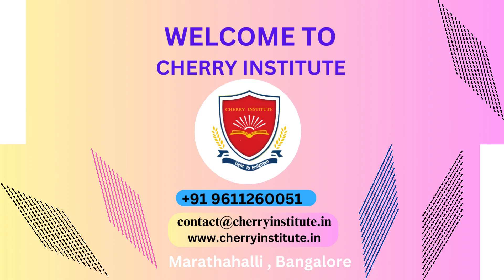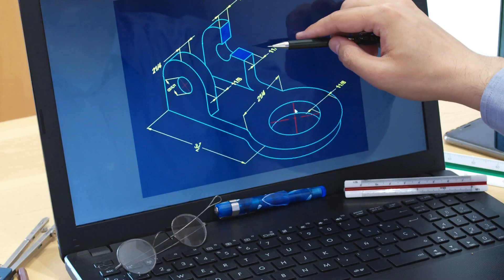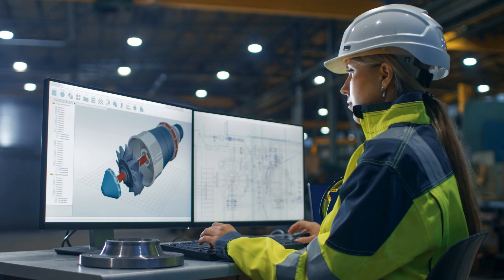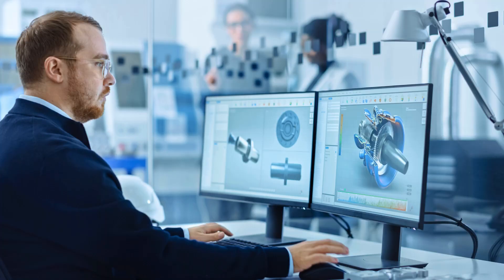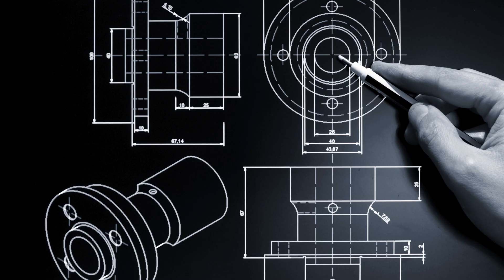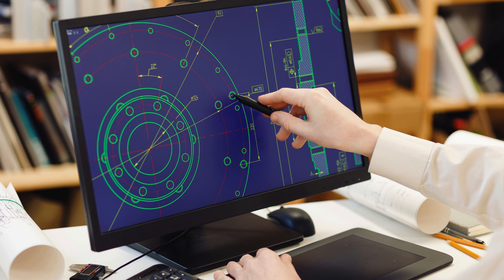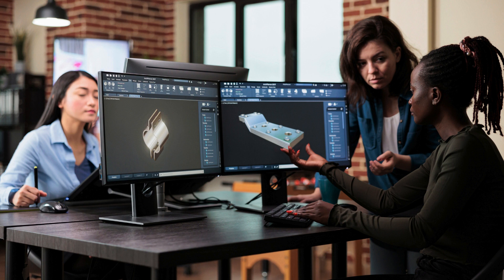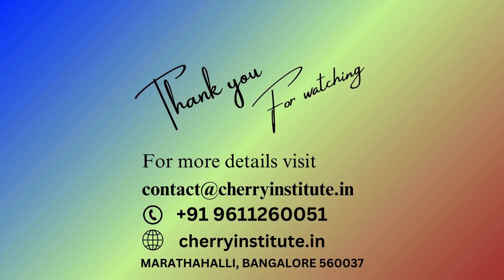Discover the Expert Solid Works Training Institute in HBR Layout, Bangalore Cherry Institute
"When it comes to mastering Solid Works, one of the most popular and widely used 3D modeling software in the industry, it is crucial to find the right training institute. In HBR Layout, Bangalore, Cherry Institute is recognized as the top Solid Works training institute. With its comprehensive curriculum and experienced faculty, Cherry Institute provides students with a solid foundation in Solid Works and equips them with the necessary skills to excel in the field.
What sets Cherry Institute apart from other training institutes is its focus on practical learning. The institute believes in hands-on experience and ensures that students get ample opportunities to apply their knowledge in real-world scenarios. Through practical exercises and projects, students learn how to design and create 3D models using Solid Works. This approach not only enhances their understanding of the software but also prepares them for the challenges they may face in their professional careers.
Another factor that makes Cherry Institute the top Solid Works training institute is its faculty. The institute has a team of highly qualified and experienced trainers who are experts in the field of Solid Works. They bring their industry knowledge and expertise into the classroom, providing students with valuable insights and guidance. The trainers at Cherry Institute are not just instructors, but mentors who are dedicated to helping students achieve their goals and succeed in the industry.
In addition to its comprehensive curriculum and experienced faculty, Cherry Institute also offers state-of-the-art facilities and resources. The institute is equipped with the latest software and hardware required for Solid Works training, ensuring that students have access to the tools they need to master the software. The institute also provides a supportive learning environment, with spacious classrooms and a well-stocked library that contains an extensive collection of reference materials on Solid Works.
Cherry Institute takes pride in its track record of producing successful Solid Works professionals. Many of its alumni have gone on to work for top companies in the industry and have made significant contributions to their respective fields. This success can be attributed to the institute's commitment to quality education and its focus on practical learning.
Overall, if you are looking for the top Solid Works training institute in HBR Layout, Bangalore, Cherry Institute should be your first choice. With its comprehensive curriculum, experienced faculty, state-of-the-art facilities, and track record of success, Cherry Institute offers everything you need to become a proficient Solid Works professional. Whether you are a student looking to kickstart your career or a professional looking to enhance your skillset, Cherry Institute is the place for you."